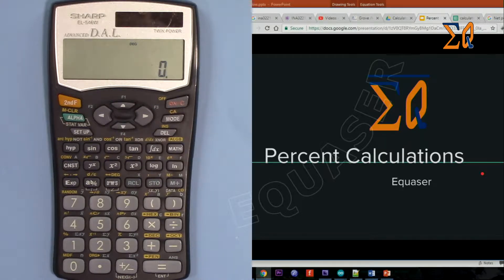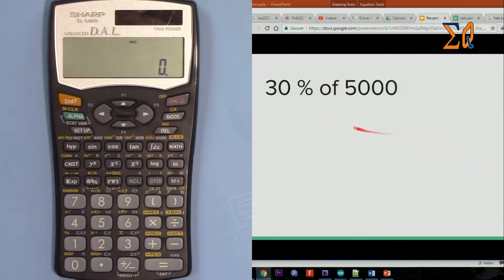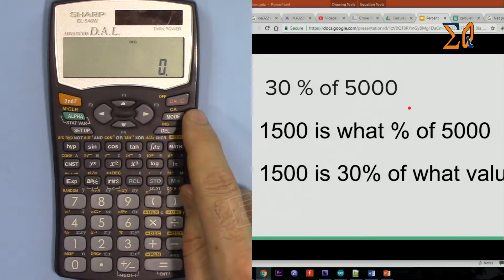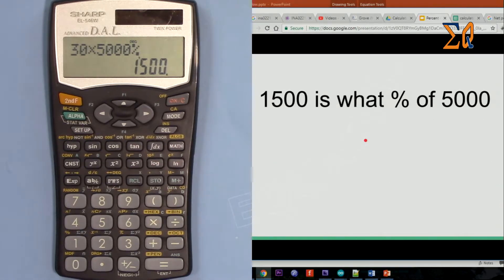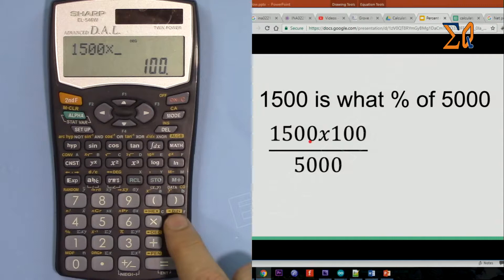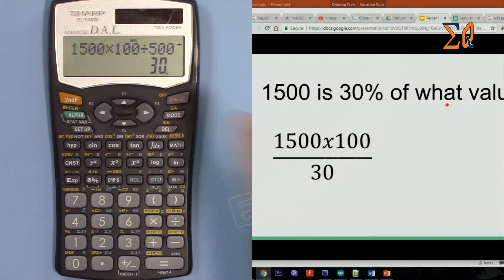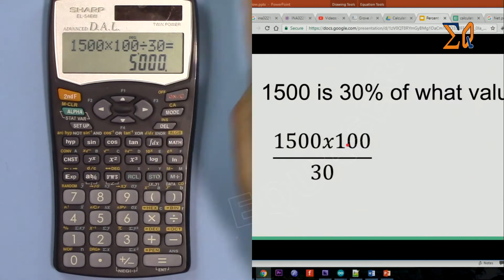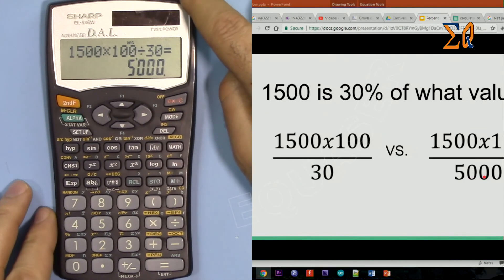Sharp EL-546W EL-506W Calculate percentage in 3 ways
In this video show you how to  Calculate percentage in 3 ways
-find 30 % of 5000
-1500 is what % of 5000?
-1500 is 30% of what value?

Using Sharp EL-546W Scientific Calculator.